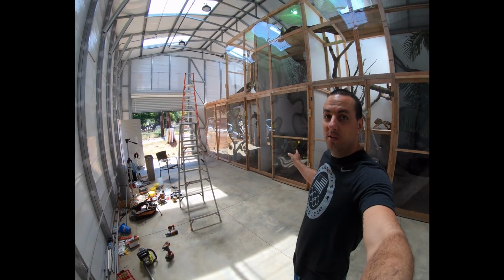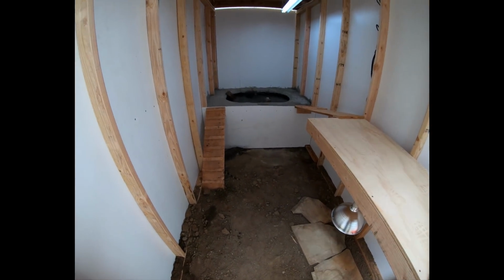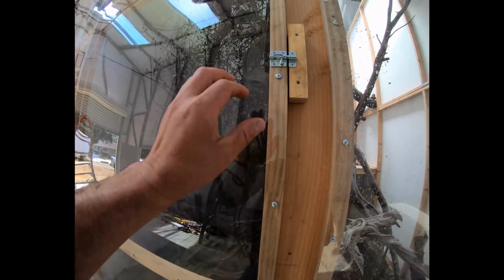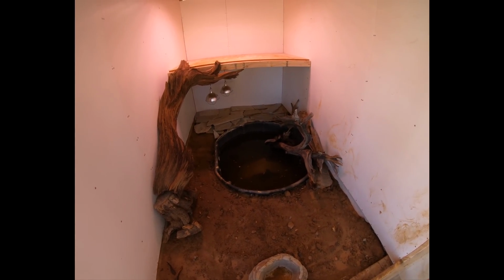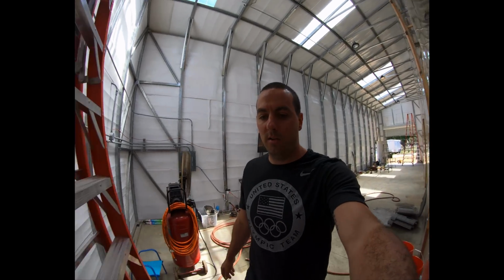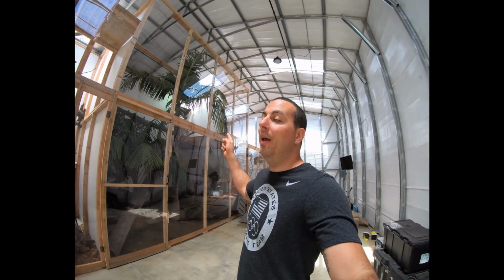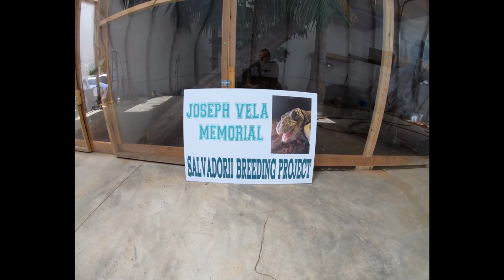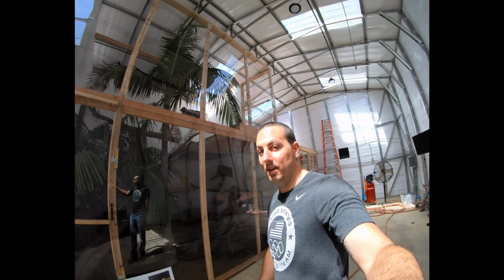Final Episode Salvadorii Facility! Tribute to Joseph Vela!!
Episode 14 of many to come. I'm going to take you through the peaks and valleys associated with building a large-scale Monitor Lizard Breeding facility. Keep Feedin'